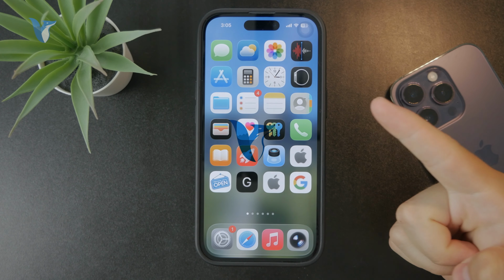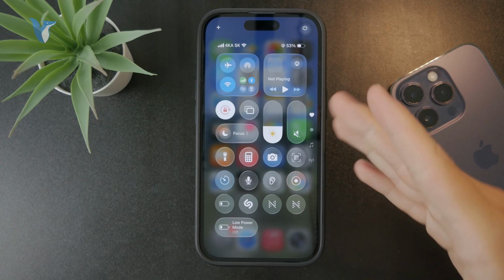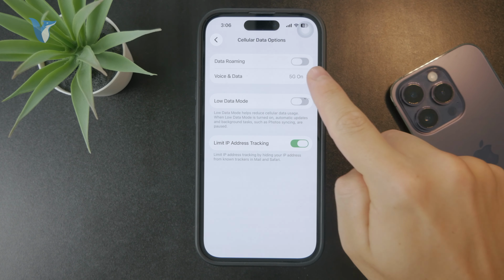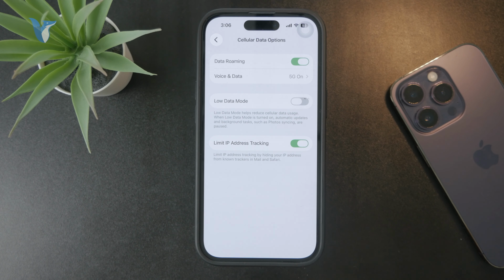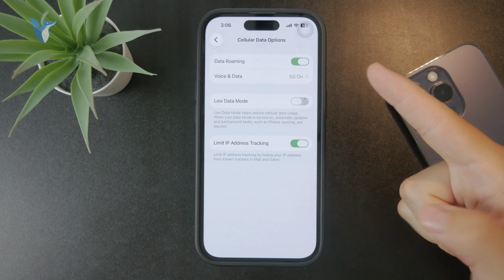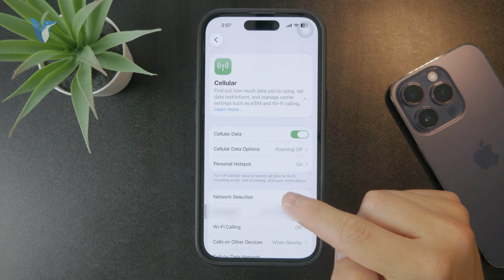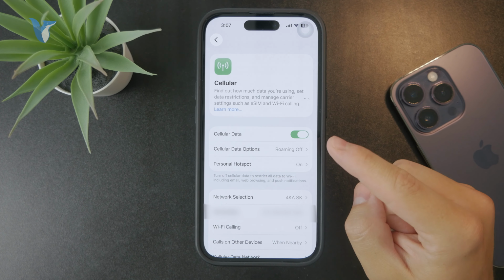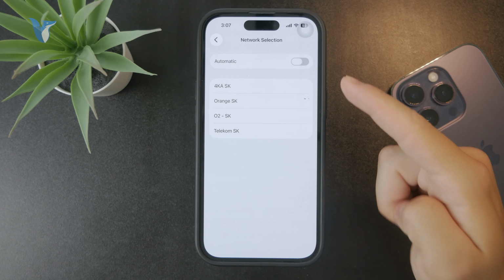How to Close Roaming on iPhone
Learn how to turn off roaming on your iPhone with this quick and easy step-by-step tutorial. Follow along to adjust your cellular settings, disable data roaming, and manage your mobile data usage while traveling.

Timestamps:
0:00 - Check Current Network
0:17 - Cellular Settings
0:35 - Toggle Data Roaming On
1:14 - Turn Off Data Roaming
1:24 - Select Network Manually